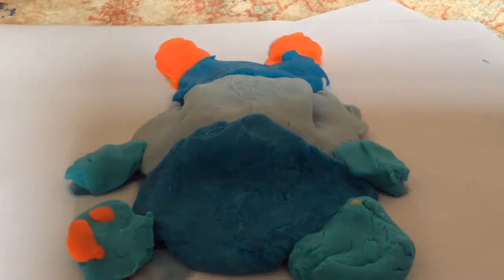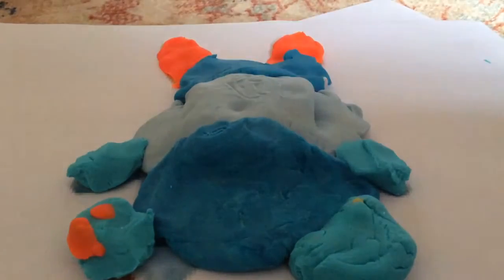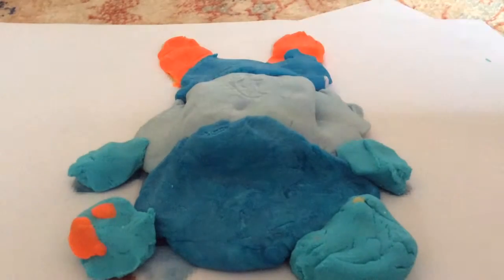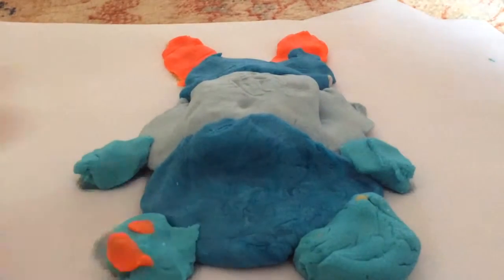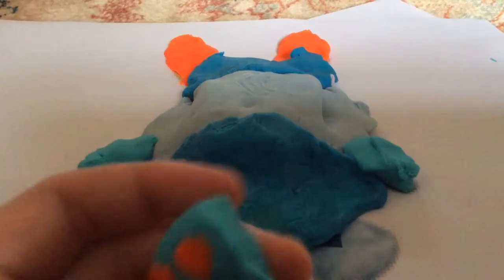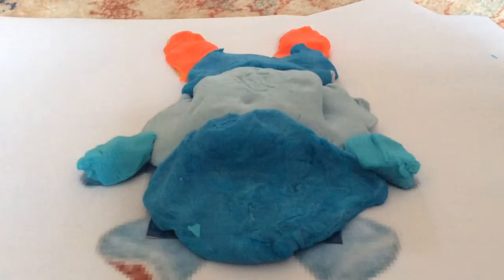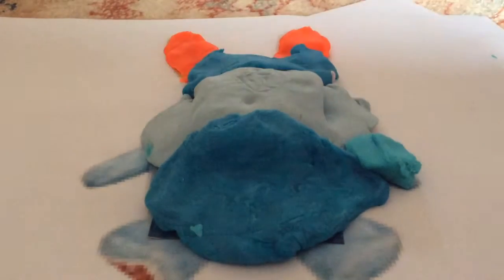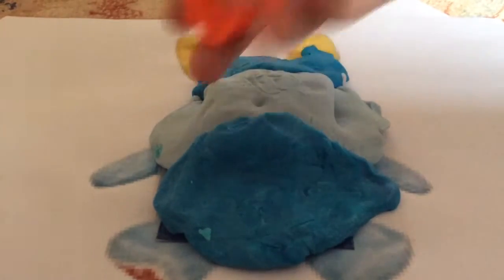World's First Hide And Go Beep Play Doh Surprise Picture Pokemon Lego Cool Cardz Balloon BABW!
Part 2 coming out soon!